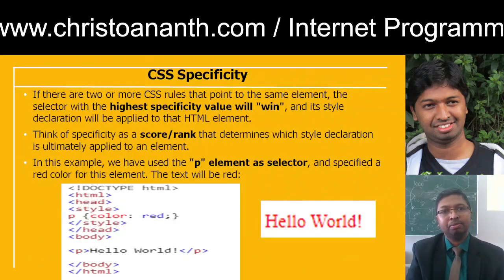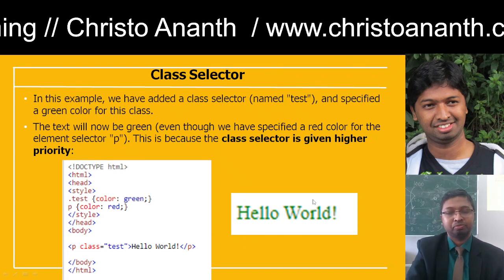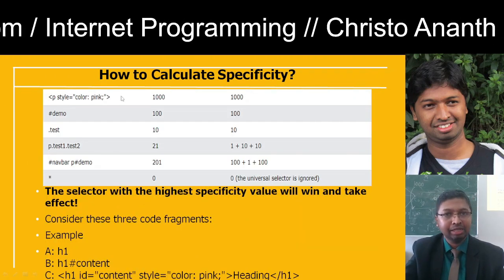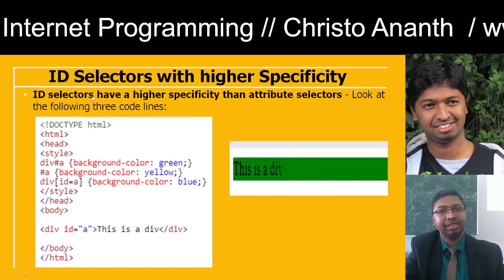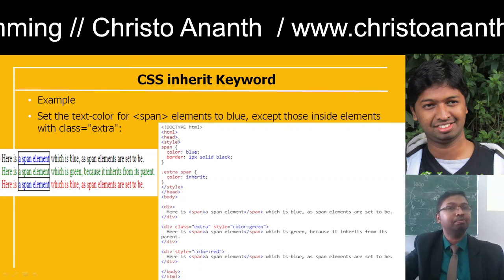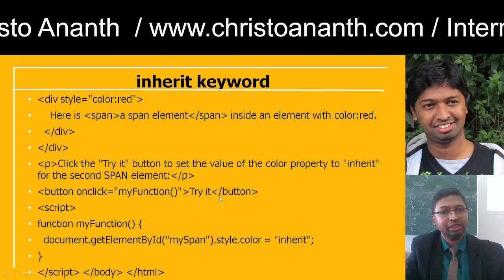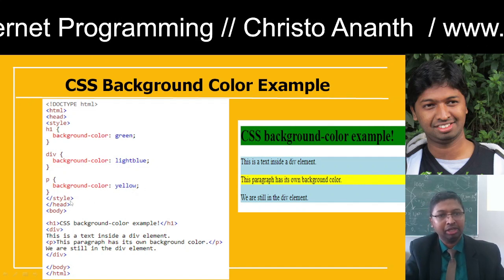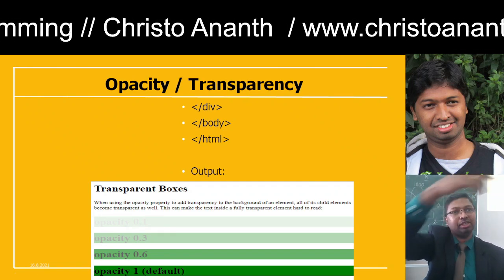Christo Ananth - CSS Rule Cascading, Inheritance, Backgrounds, Bground Colors - Internet Programming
Christo Ananth - CSS Rule Cascading, Inheritance, Backgrounds, Background Colors - Internet Programming

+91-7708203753